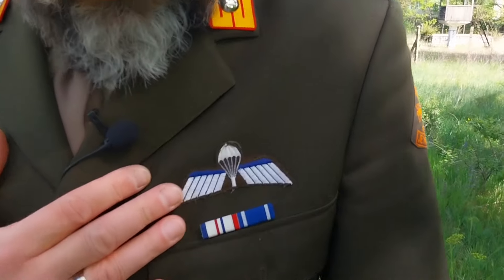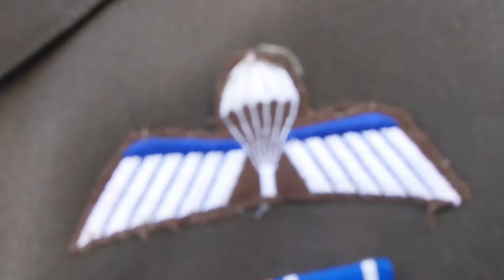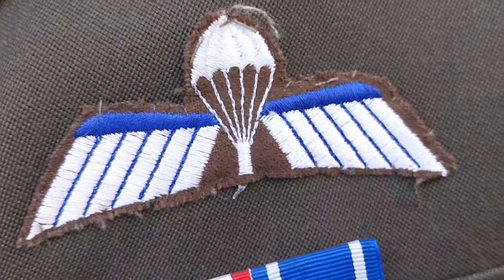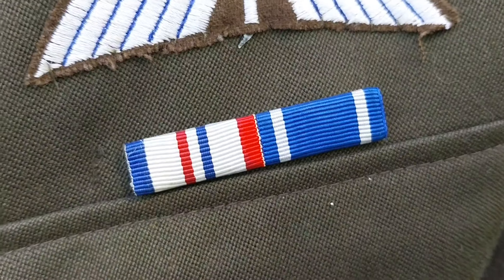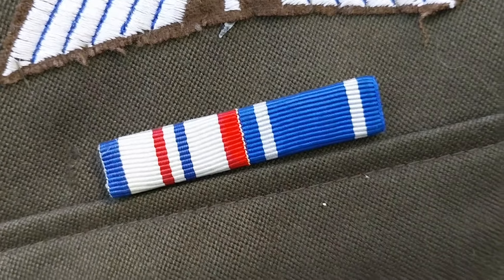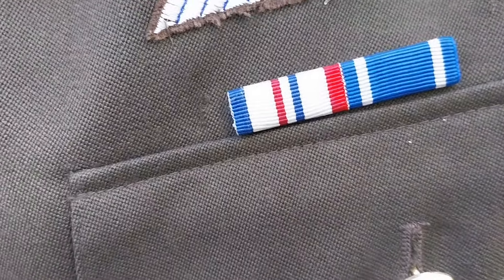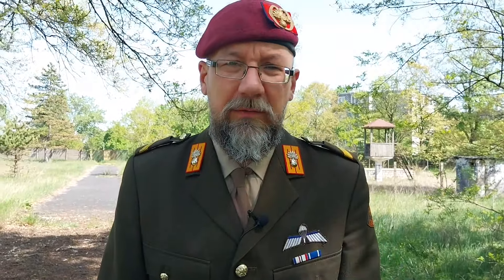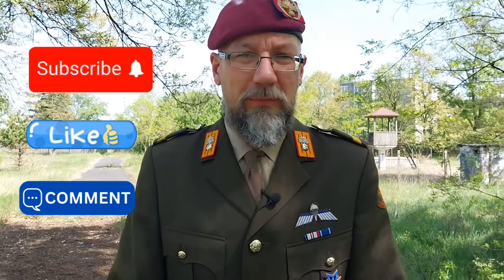Holland katonai szolgálati egyenruha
Ebben a részben, egy un.DT63 holland szolgálati egyenruha kerül bemutatásra.
Az egyenruha a Holland Királyi Gránátos Gárdaezred (Garderegiment Grenadier) tagjáé volt.